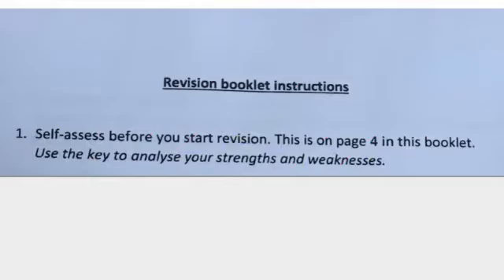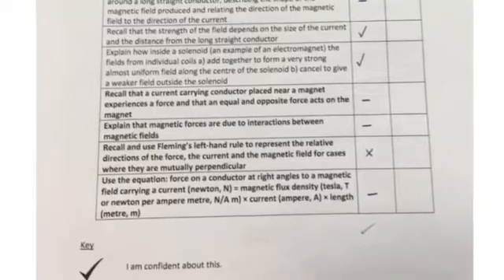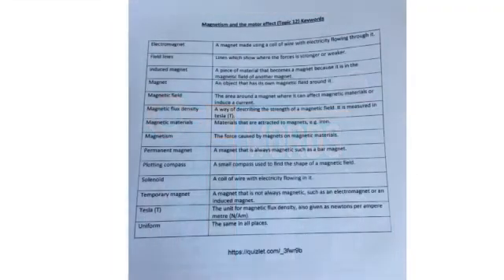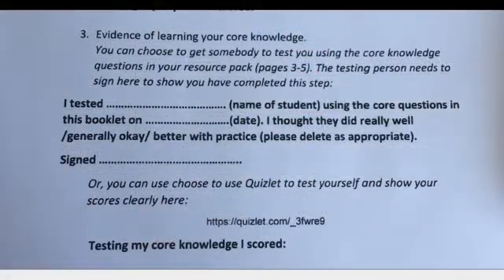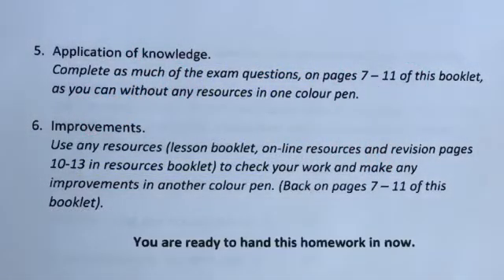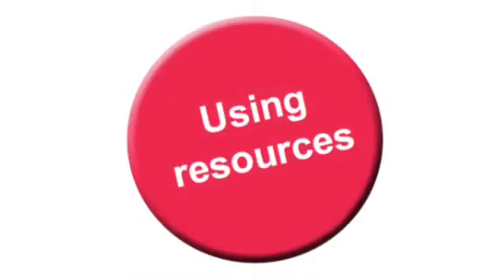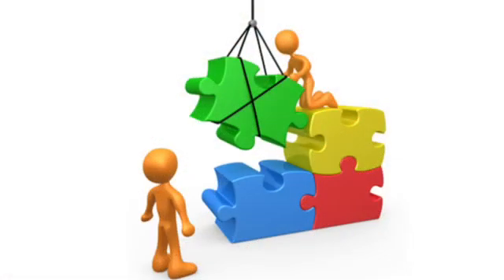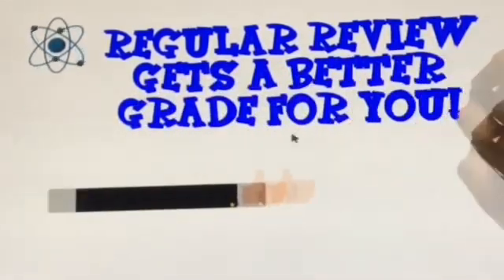Homework - Supporting your independent study.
A video about the homework resources. Thanks to all the students who provided an awesome quality of work from the last homework booklet, if I have used yours, come and claim an eclair!